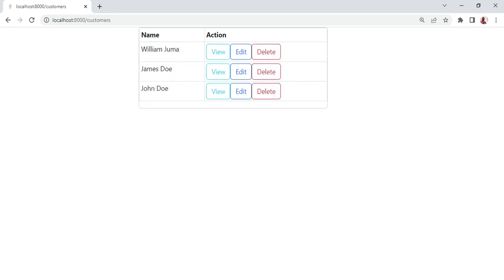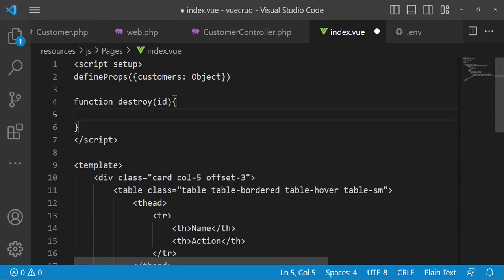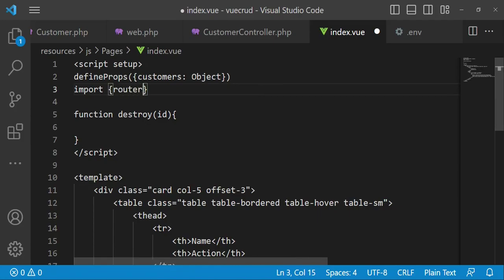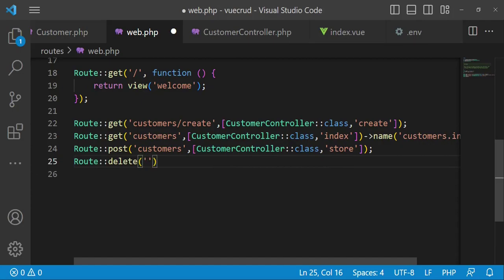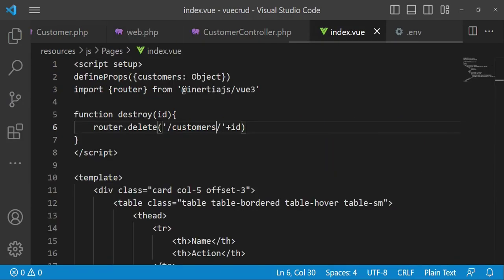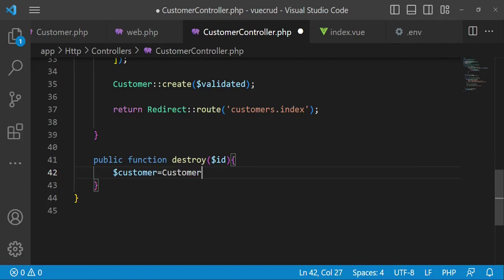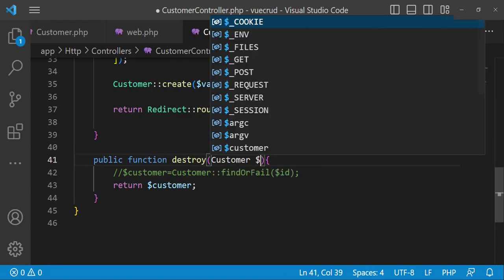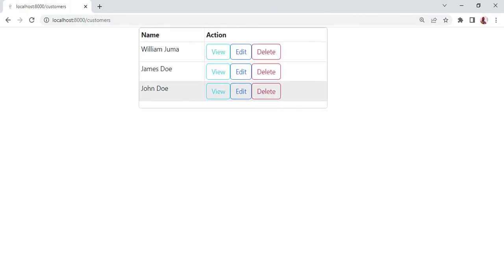Laravel Vue js Crud application using Inertia Js| Delete Customer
Learn how to install and setup Laravel with Vue Single Page Application using Inertia js.